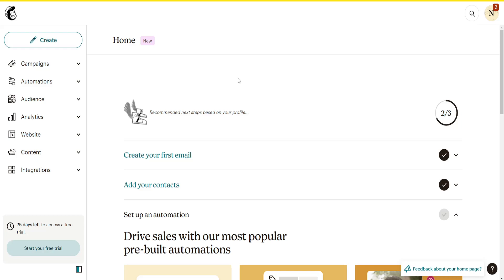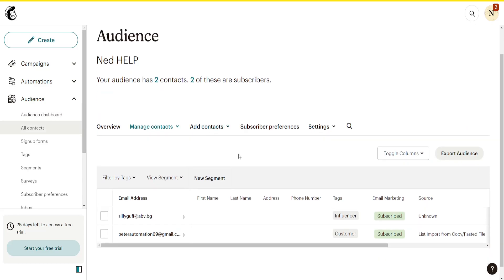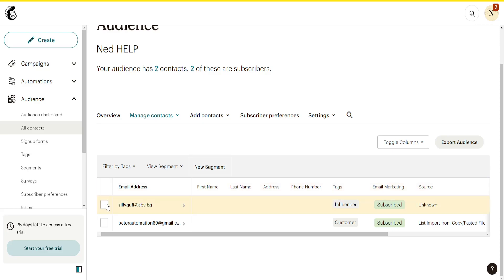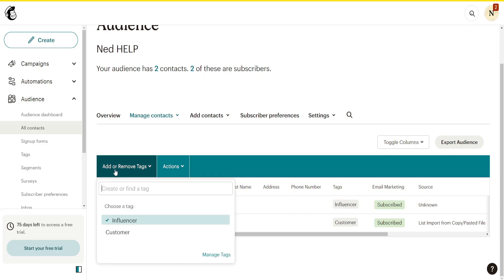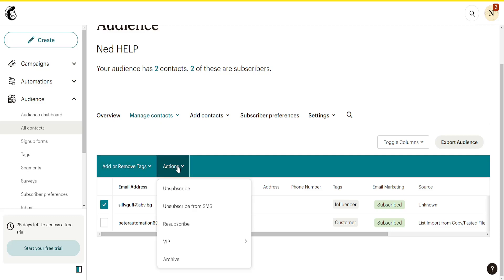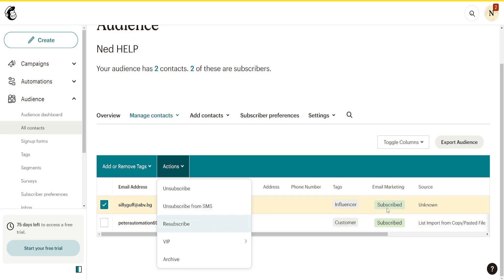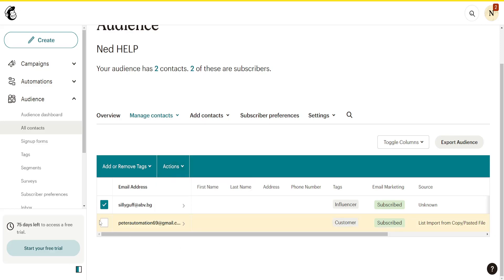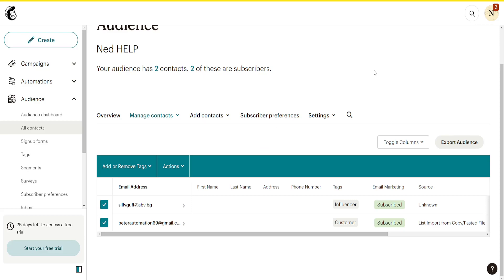How To Update Contacts In Mailchimp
In this video I show you how to update contacts in Mailchimp. If you want to learn how to update the status of email contacts in Mailchimp then this is the tutorial for you.